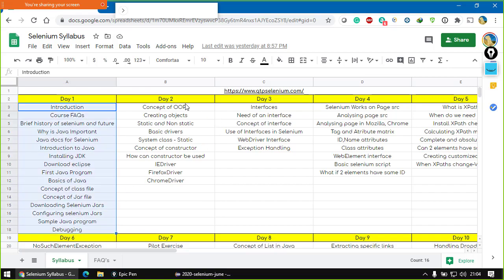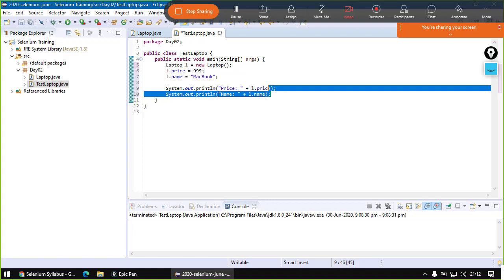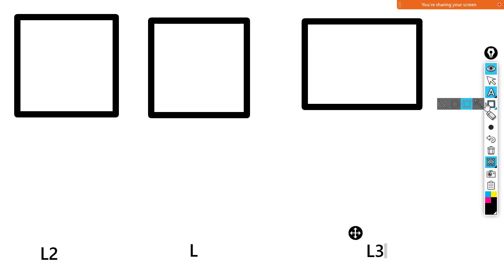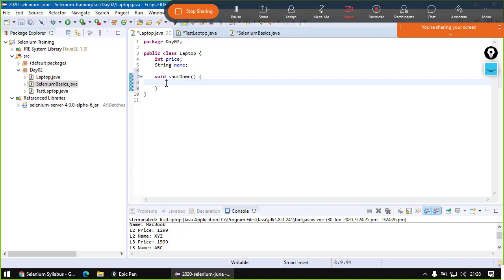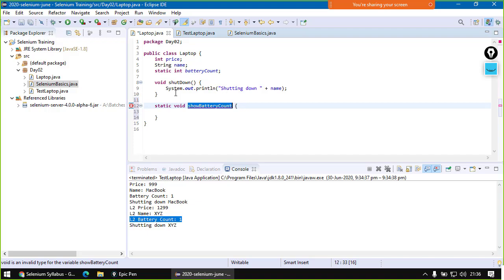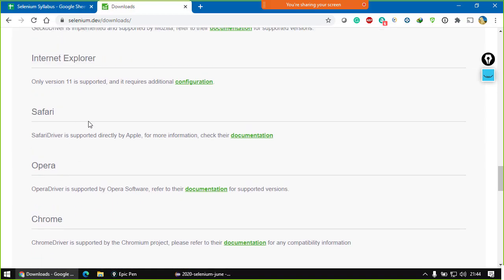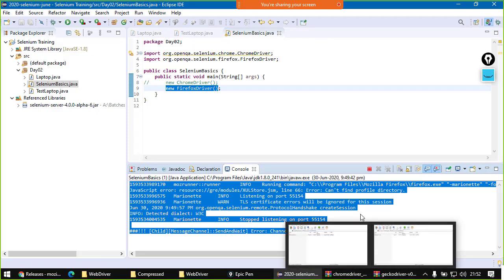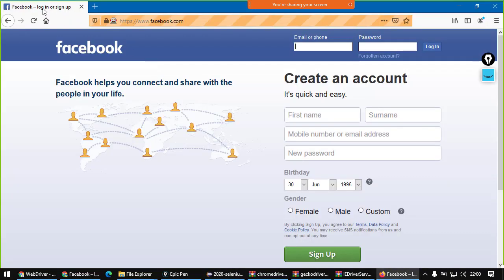Selenium Tutorial for Beginners Part 2 | Whizdom Trainings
This video covers the basic concept of Object Oriented Programming and How these things relate with Selenium.